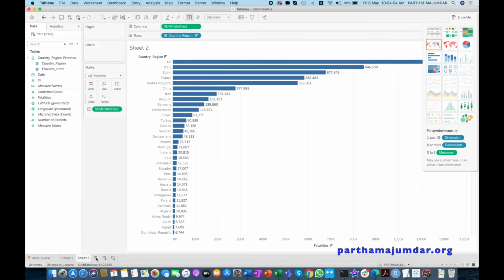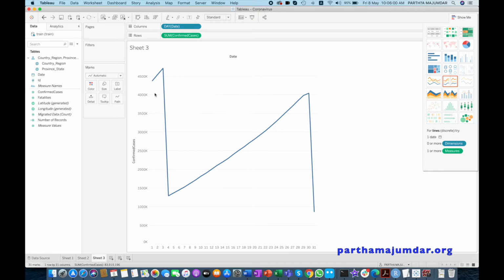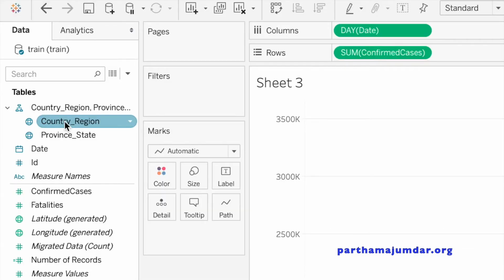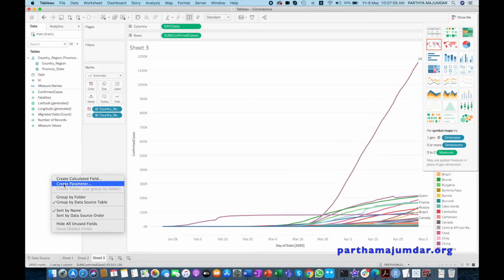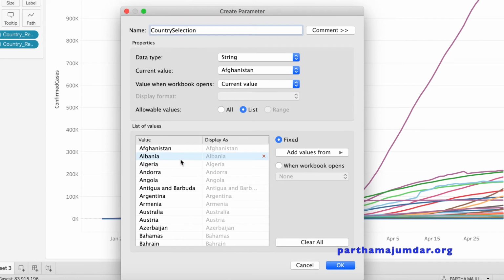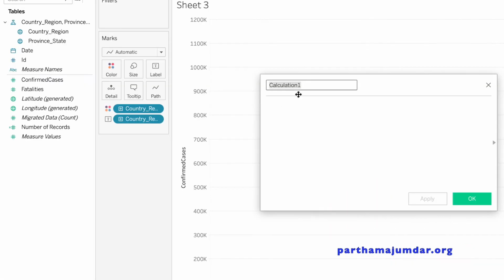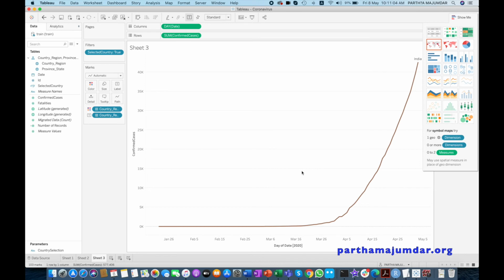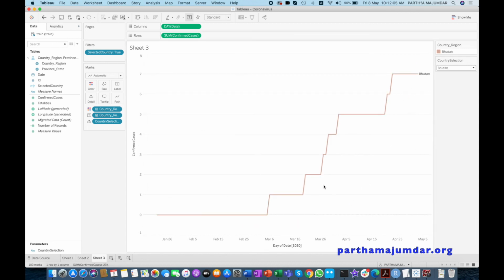Using Parameters in Tableau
In this video, we discuss how to use parameters in Tableau.